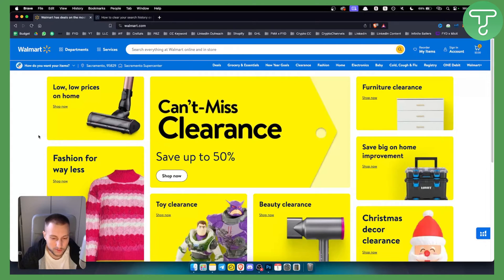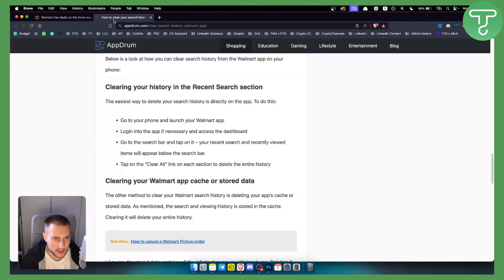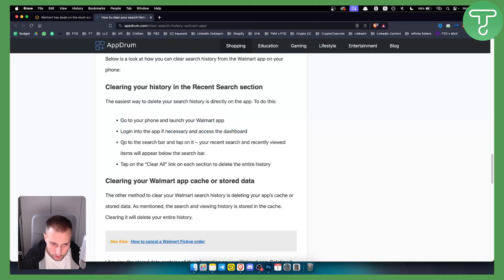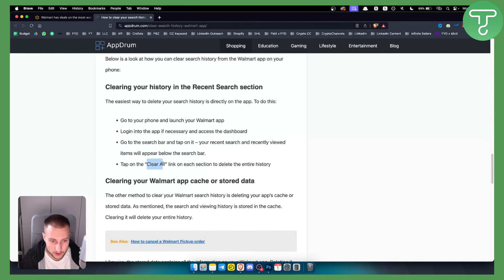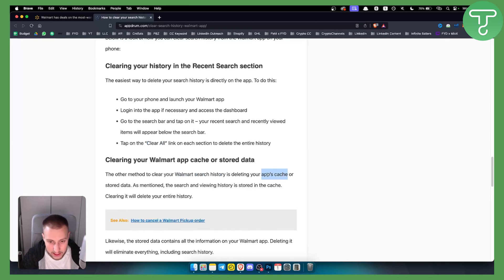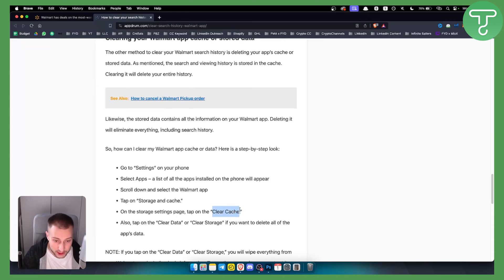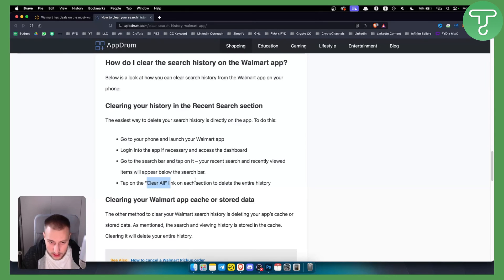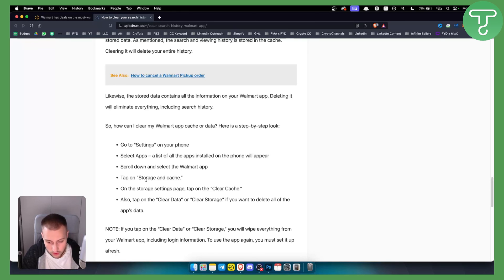How to Delete Search History on Walmart App (Tutorial)